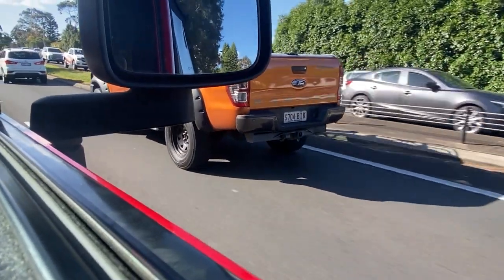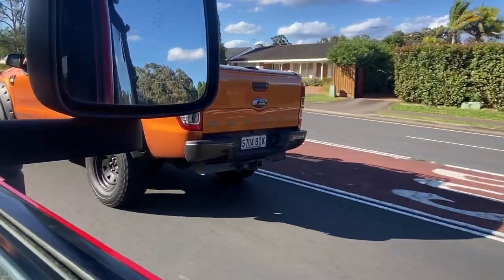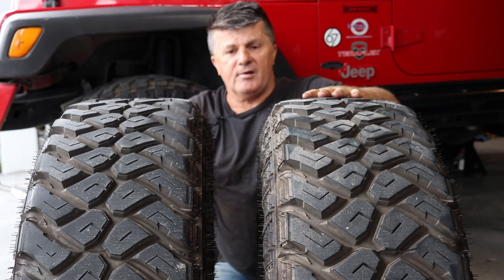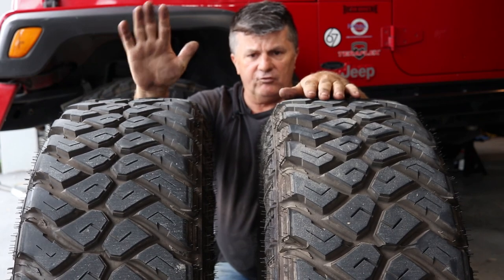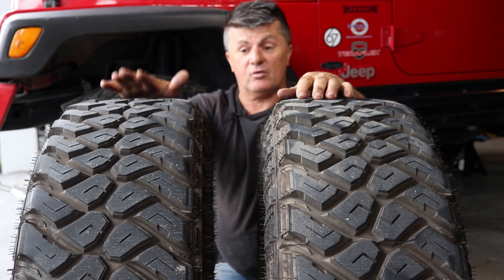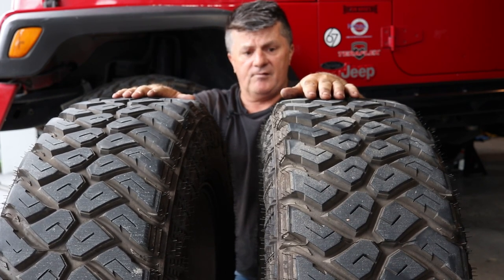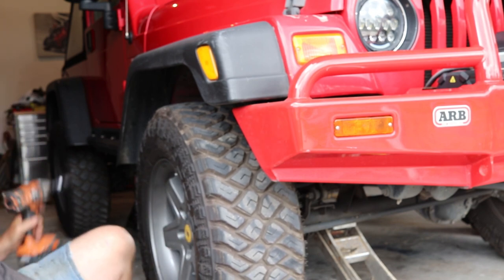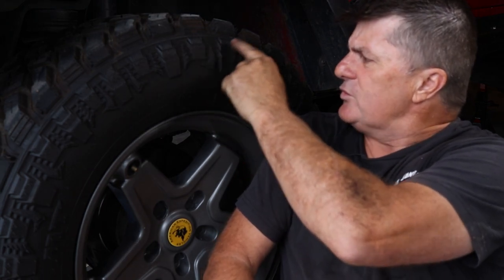Maxxis Razr MT's versus BF Goodrich KM3's // What's better? // 15000km Review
In this episode of Project TJ, I compare living with a set of Maxxis Razor MT's to my previous BF Goodrich KM3's after 15000km.

Please be advised that I'm just a guy who enjoys repairing and modifying his Jeep and Camper trailer. As such, any mad spanner skills that you may see aren't guaranteed to work for you. Please make your own decisions and if in doubt, consult an expert.